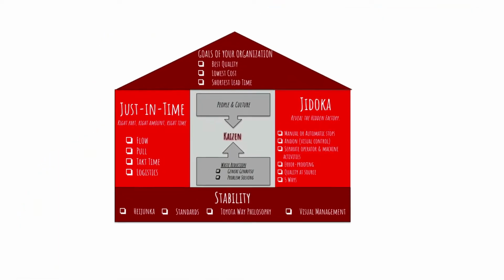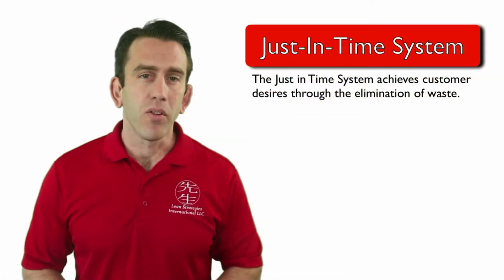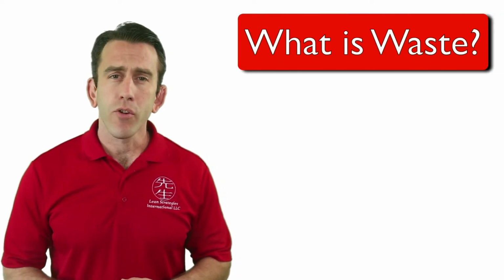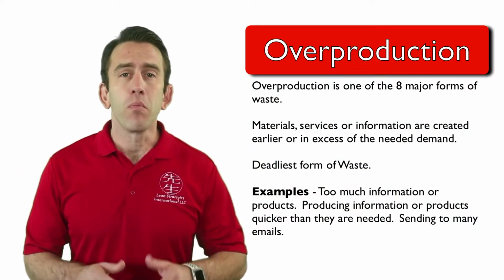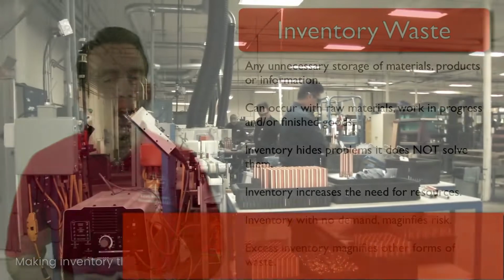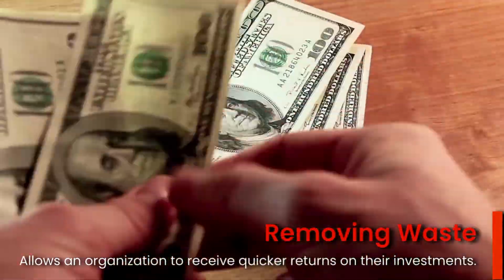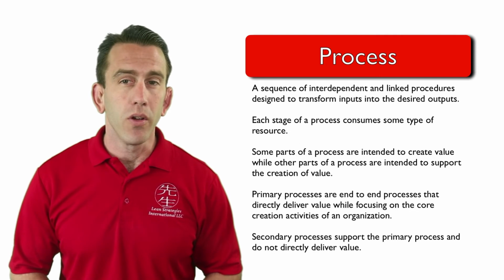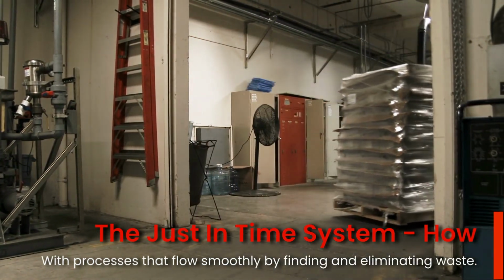Introduction to the Just In Time System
In this video by Lean Strategies International LLC you will learn the Basics of the justintime System.

This lecture is from Lean Strategies International LLC's Just in Time System Course.  For More Ad Free Content, Handouts, Quizzes and Activities